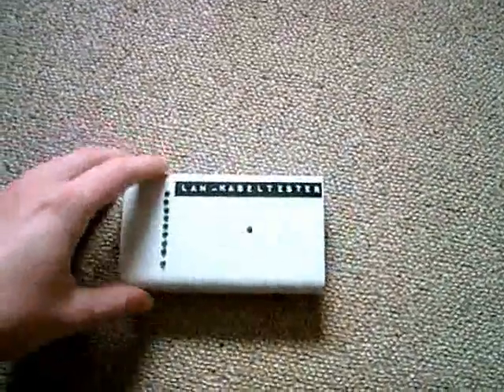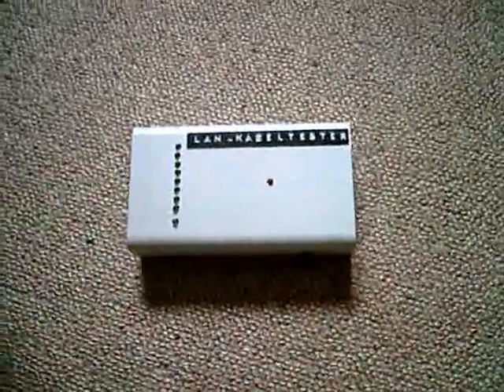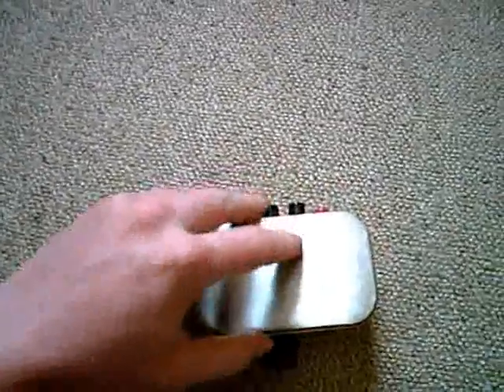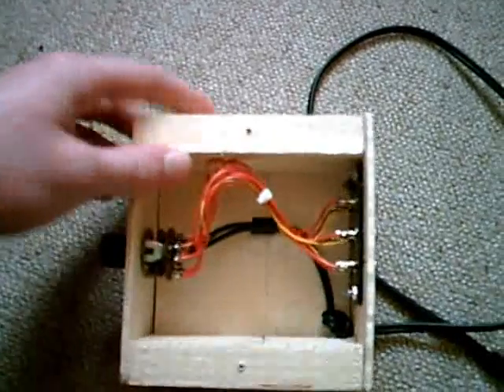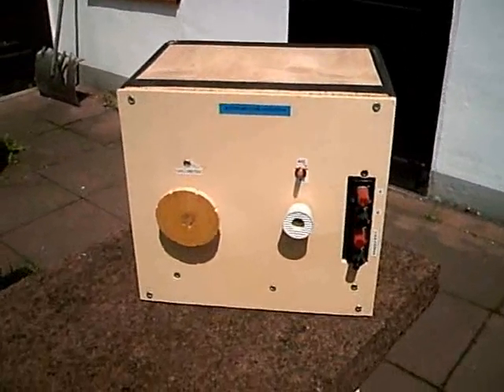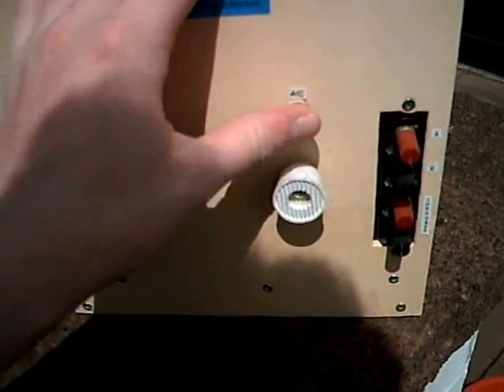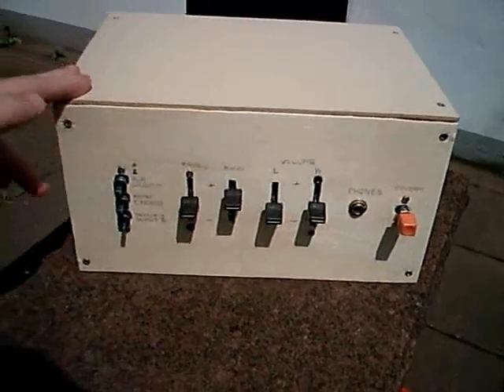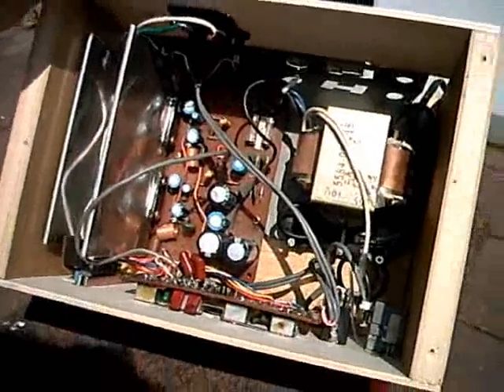Homemade electronics (1/2)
Here I show some stuff that I made.